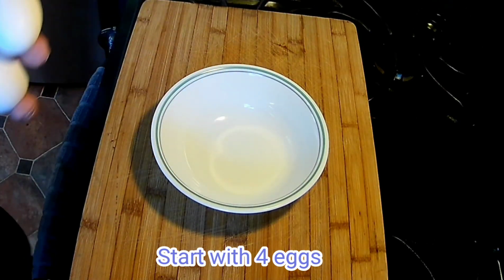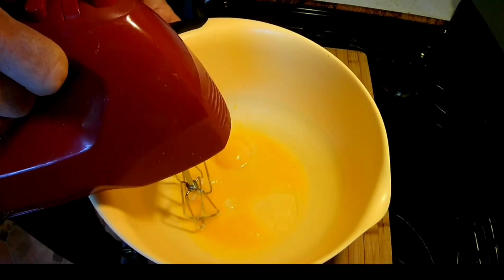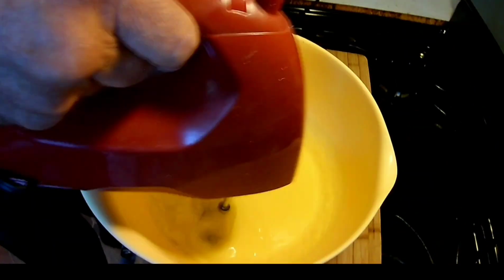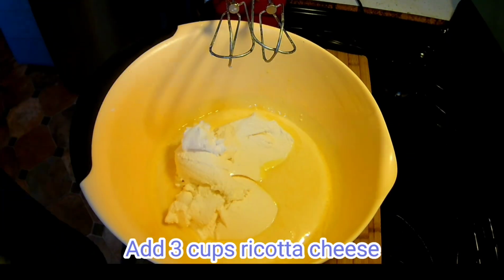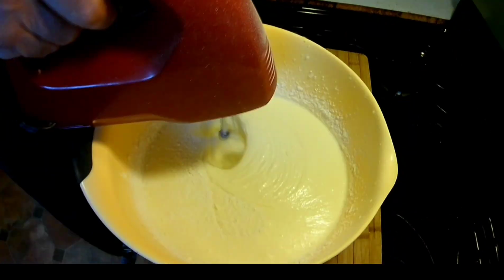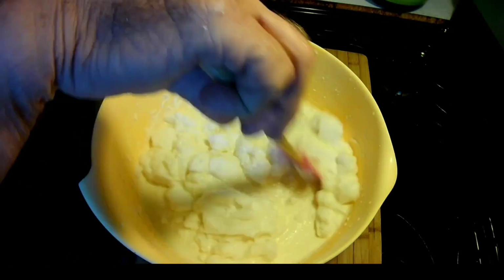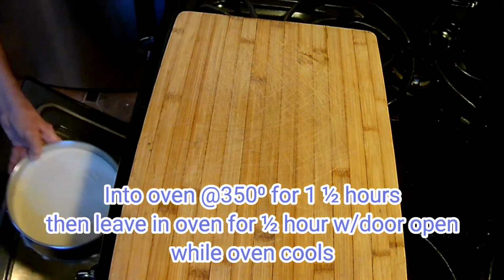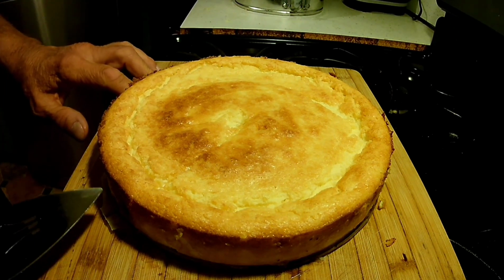Sugar Free Ricotta Cheese Cake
If you like cheese cake but need to stay away from sugar, then this sugar free Ricotta Cheese Cake is a great treat you can enjoy! Now you can have your cake and eat it too!

Ingredients

4 egg whites
2 tsp stevia
1 tsp Vanilla extract

4 egg yolks
½-⅔ cups stevia
8 tblsp grams butter
½ Lemon juiced
3 cups Ricotta Cheese
⅔ cup milk
½ cup corn starch (sifted)